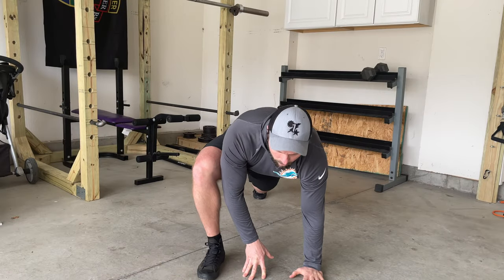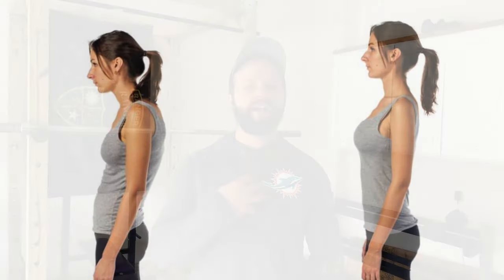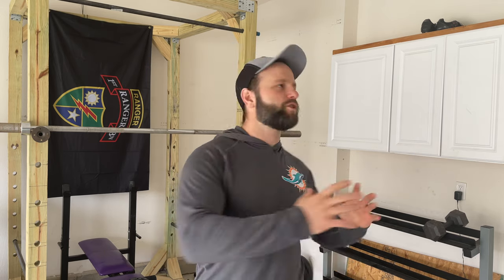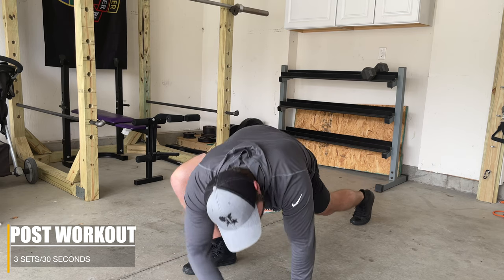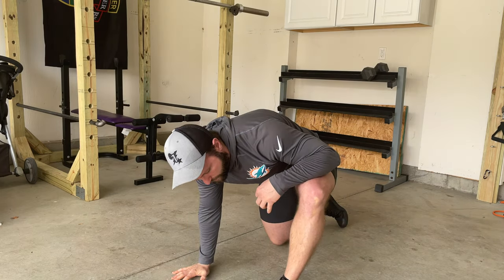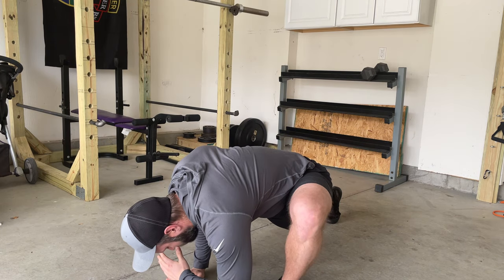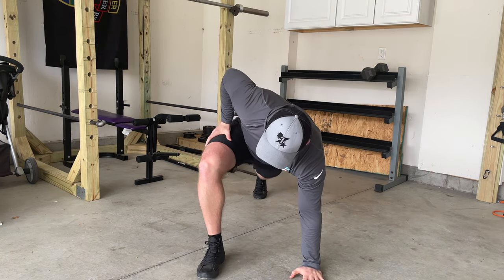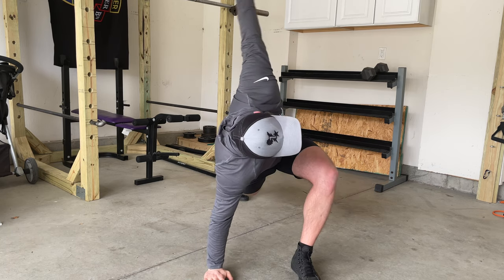THE WORLD'S GREATEST STRETCH - UPPER BACK - HIPS - GROIN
Stretching can be intimidating because it seems like it takes so much time of what would be your workout time.

But if there was one stretch that i have found useful to do every single day, this is it. Covers a majority of everything that may be bothering you.

- upper back
- hip flexor
- groin
- knee
- calf
- ankle

I had a hard time finding something that actually stretched out my upper back and actually made it feel better for a decent amount of time. Before this i would roll it and it would momentarily help, but shortly after it would be tight again. This loosened up my upper back better then ever before and kept it that way for a long time.

I got this idea and stretch from Squat University - who i highly recommend you check out his channel